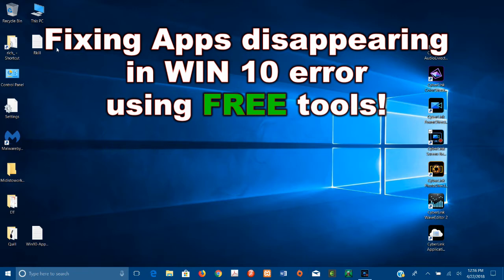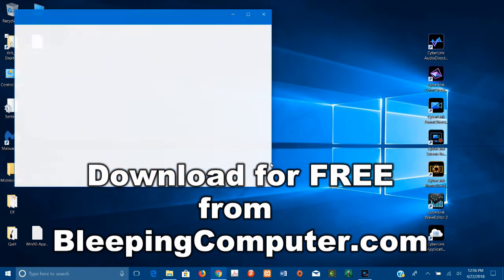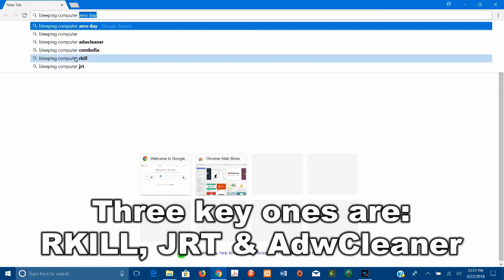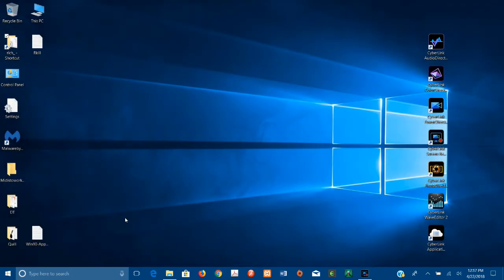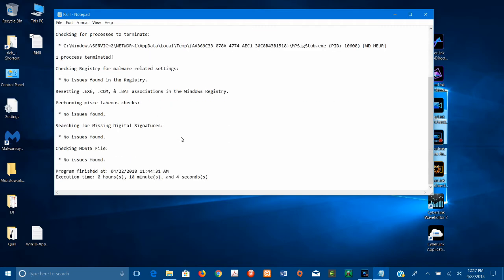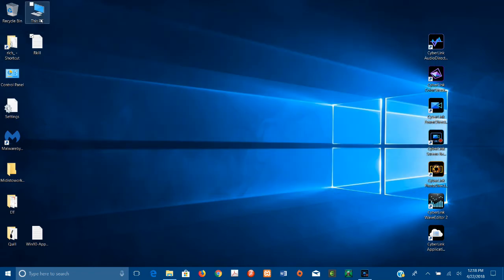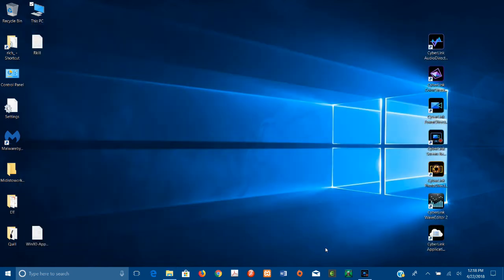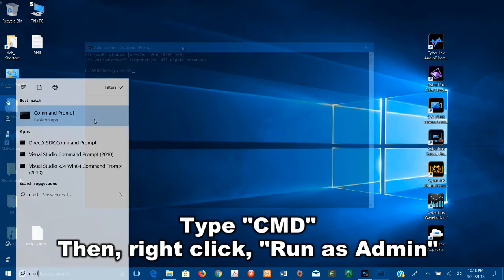Gamer Skills: Fixing Serious Win 10 Apps disappearing Error for FREE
This video shows you how to correct a host of issues in Win 10 using FREE tools.  In this case, the problem was Apps disappearing and not being able to see them, but this same technique will solve other issues too.